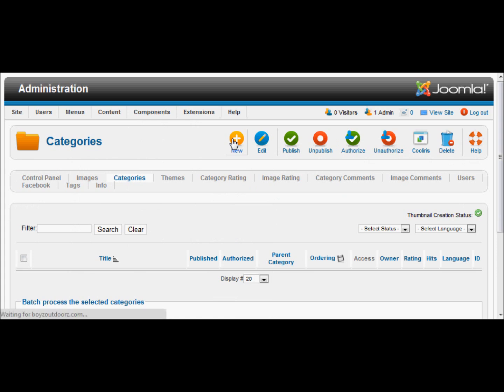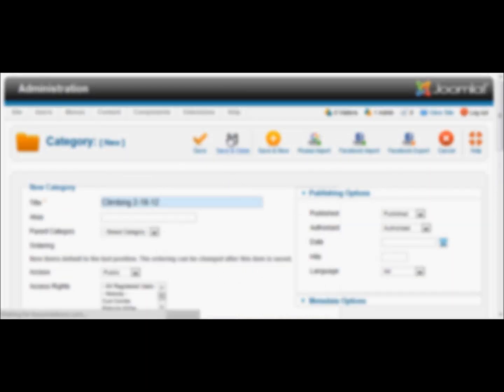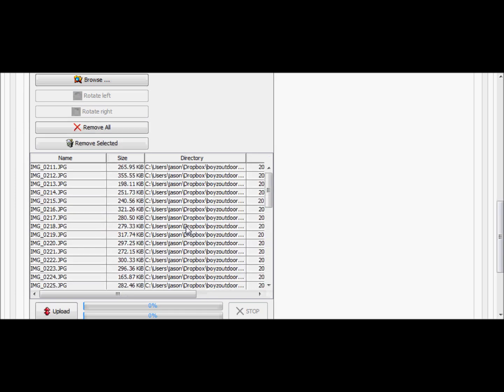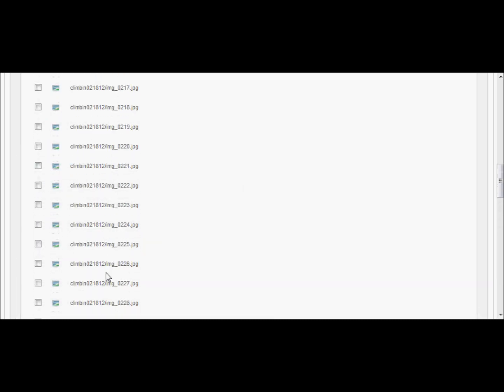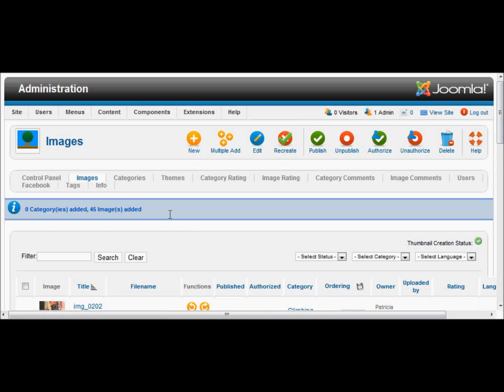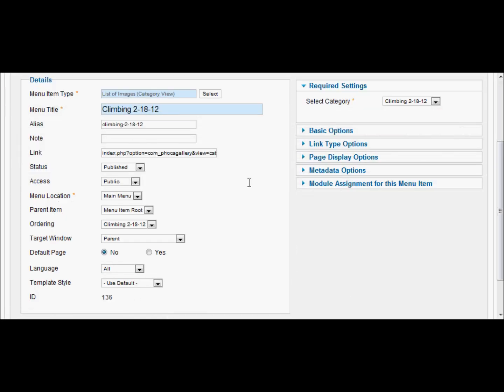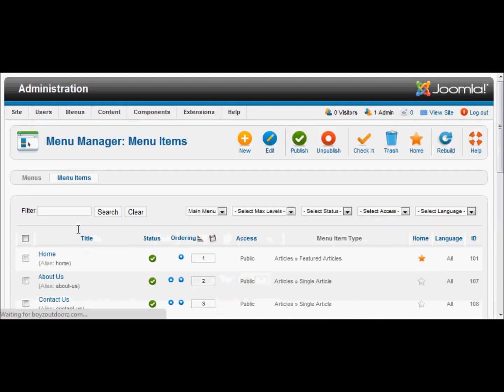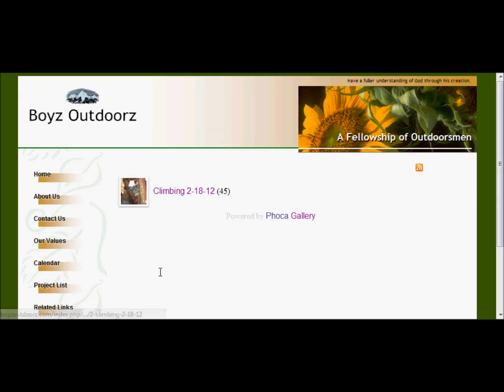Creating a gallery in Phoca Gallery for Joomla 2.5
This video shows how to create a category based gallery using Phoca Gallery in Joomla 2.5. Provided